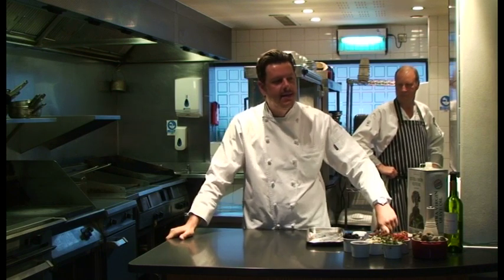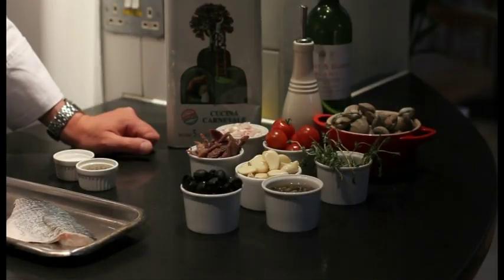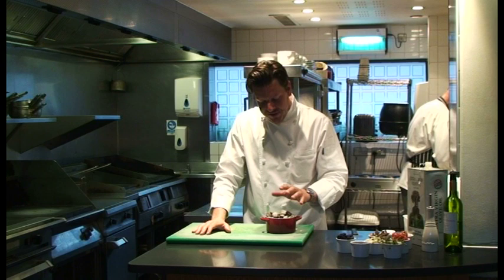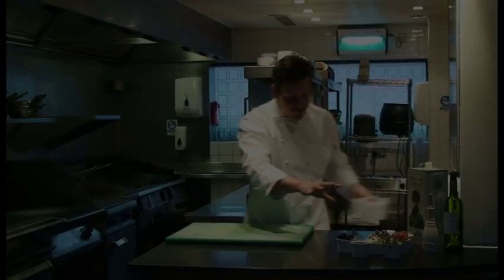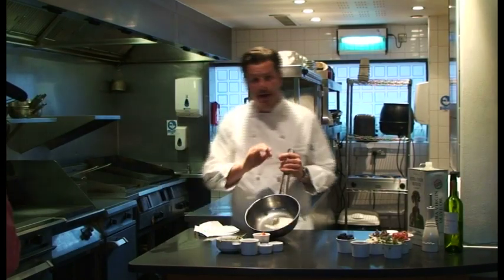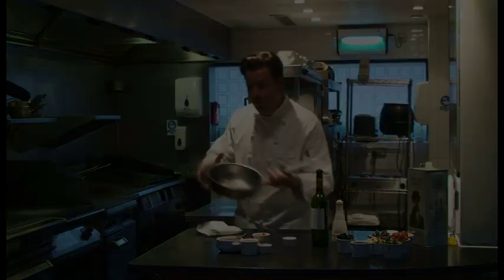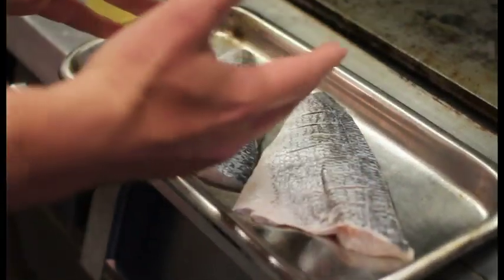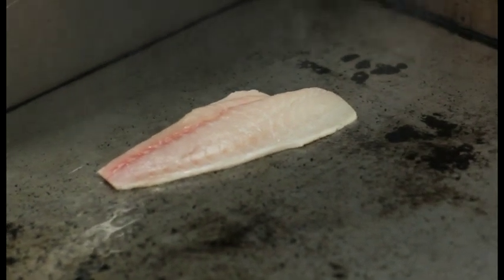Delicious Sea Bream and Clam recipe from Andre Lussman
As part of our Love Your Market recipe series, Andre Lussman (of Lussman's Restaurants) takes us through one of his favourite dishes:  Sea Bream and Clams bought from Claytons on Hertford Market, with anchovy, cherry tomatoes and white wine.
Andre is passionate about local produce and local suppliers, and about dealing direct with farmers so you can have confidence in the food you buy; so we hijacked the kitchen shoot and asked him what was important to him when he sources ingredients.  The answers he gave are a fascinating insight into the values behind the restaurant, and the care that goes into the ingredients behind the meal.